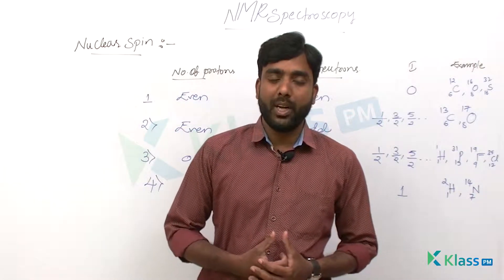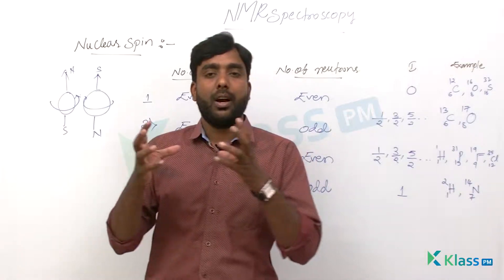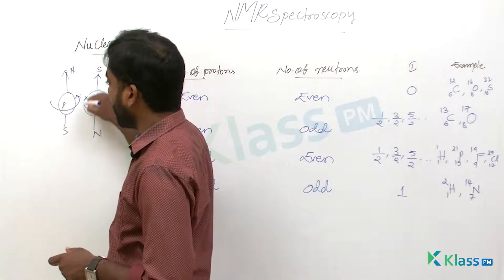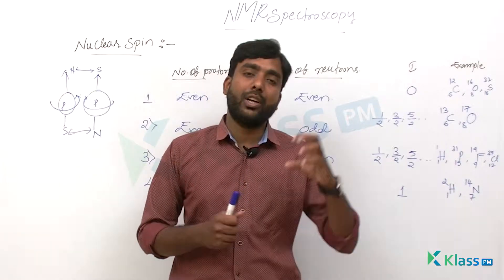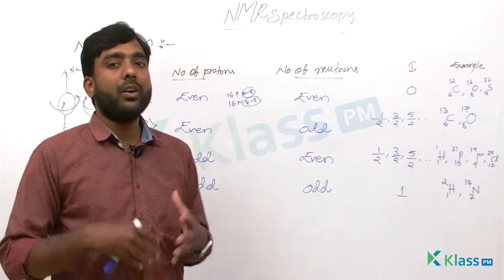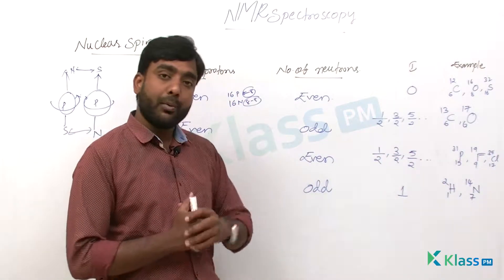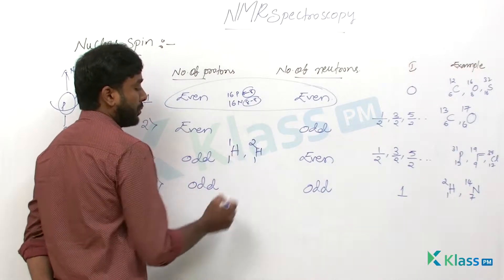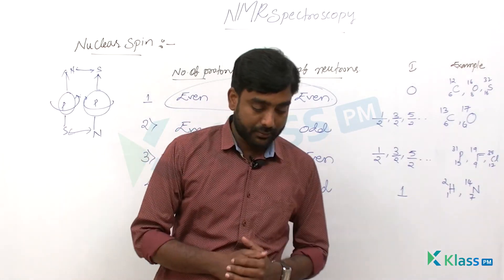NMR Spectroscopy | Unit - 5 | chemistry | BTech Tutorials | KlassPM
NMR Spectroscopy  | Unit - 5